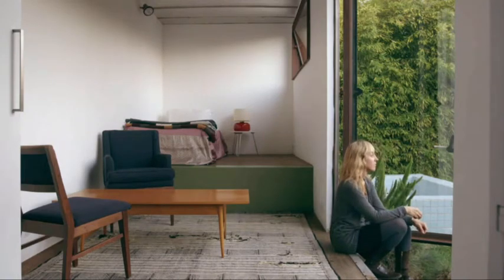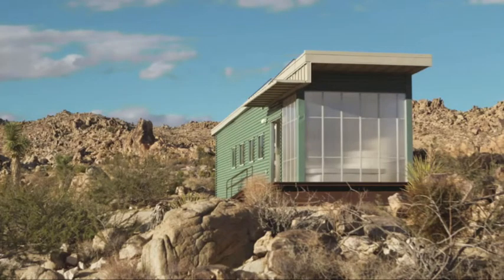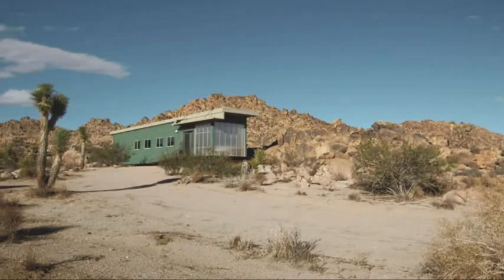microtopia and memory